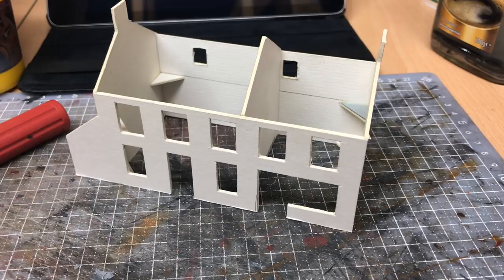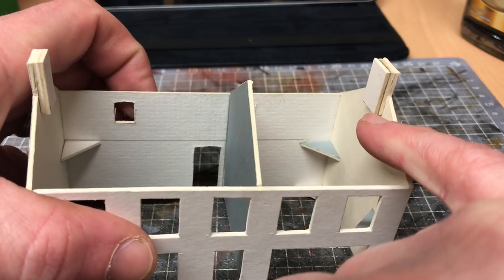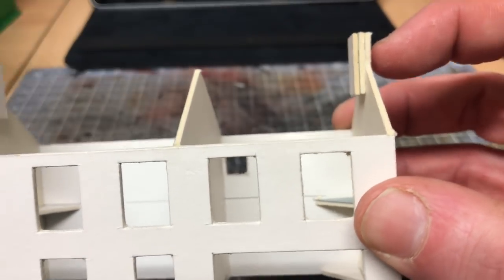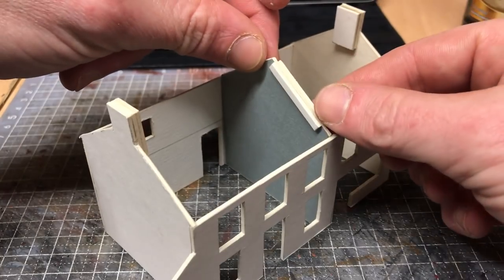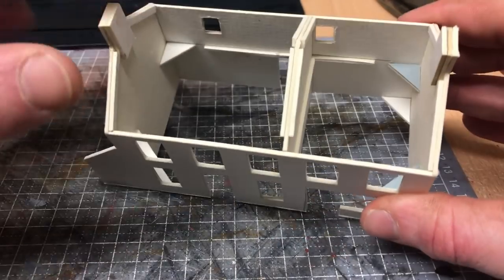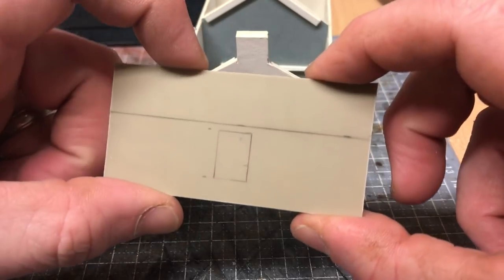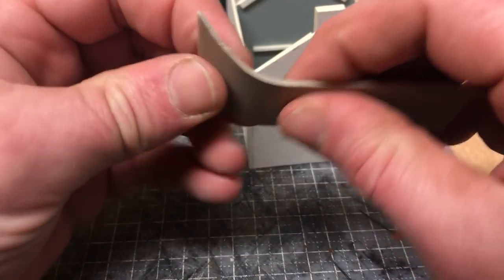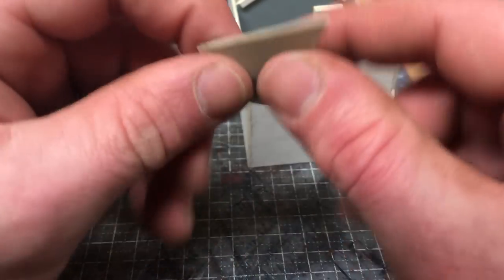Building A OO Gauge Model Railway: Scratch Build Series - 1.2 Curved Wall And Supports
In this second episodes look at adding some supports to the roof structure and for internal flooring, the chimney stacks get beefed out a bit and I tackle the difficult curved wall on the extension.

Scratch build shopping list. (This will be updated throughout the build) Please note that any items in the list highlighted as a link are part of an affiliate programme I’ve set up with Scale Model Scenery.

1.5mm or 2mm Board or stiff card
PVA glue
UHU
0.75mm plain plastikard
4mm Slaters Grey Roof Tiles Plastckard